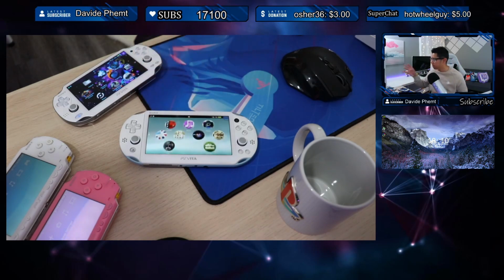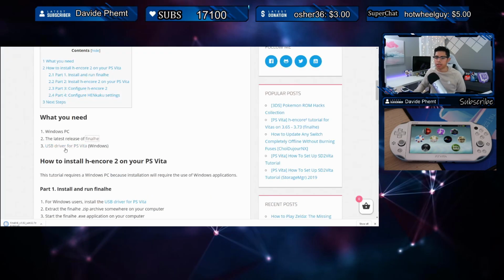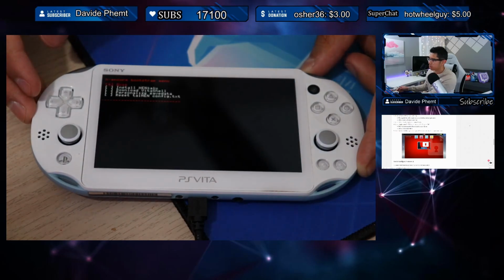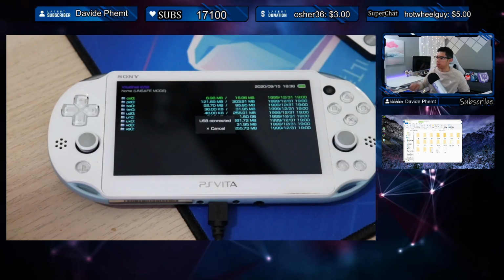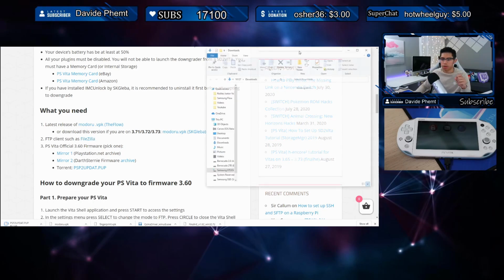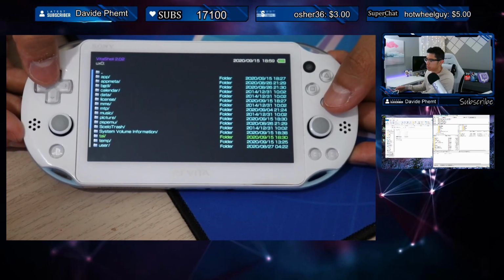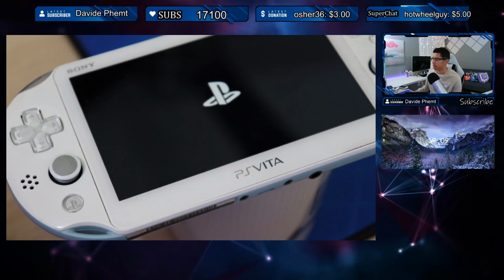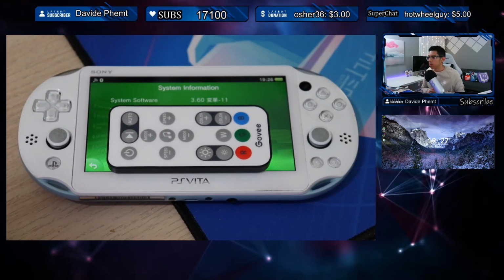PS Vita 2000 Complete Hack & Downgrade 3.60 - Fully Explained - Henkaku / H-encore 2 / Enso / CFW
Welcome to a full complete guide on how to hack your PS Vita 2000. We will go through the process of updating the system, installing h-Encore 2, downgrade firmware and then installing Henkaku enso.

Timestamps